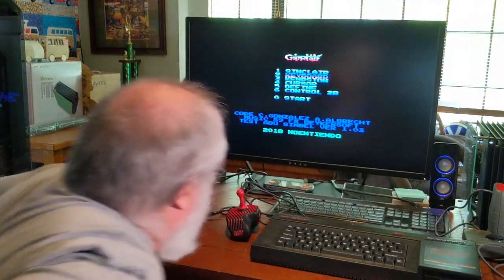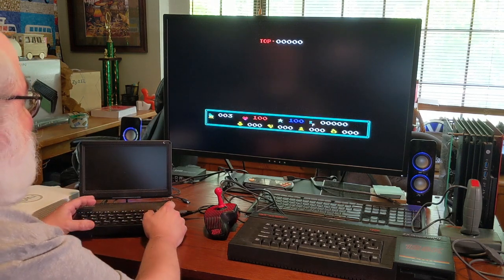Gandalf played on Sinclair ZX Spectrum Omni 128HQ Laptop Speccy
Decided to try a new game for me today... Gandalf. Run You Fools!!!

Was a fun game, great sounds and music, and going to have to see if the missus will play the game one day.

Enjoy my romp in the Shire!